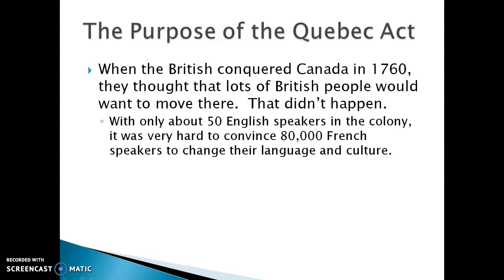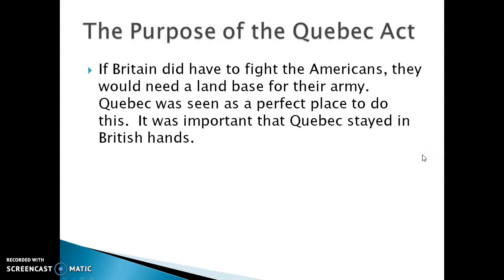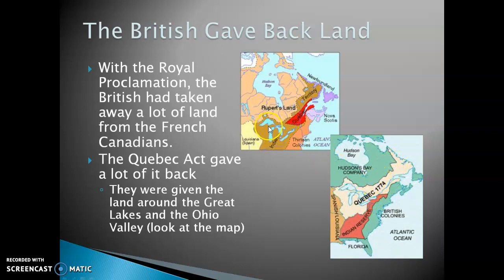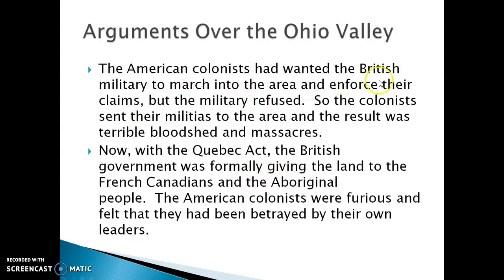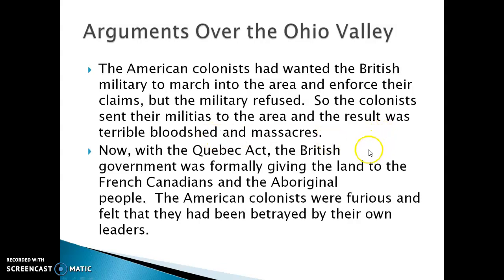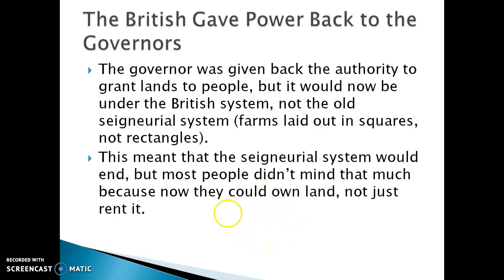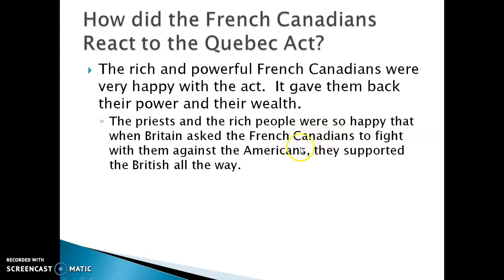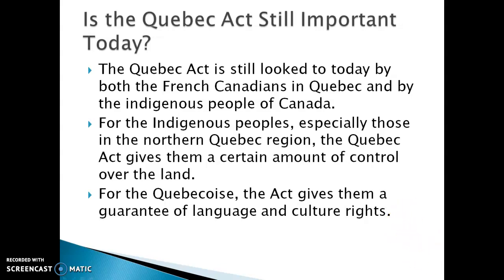The Quebec Act of 1774